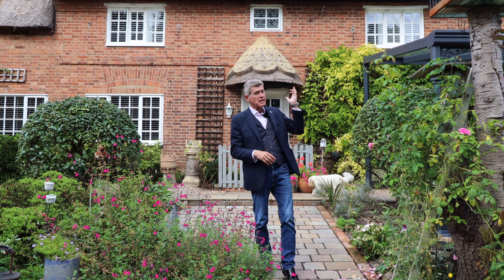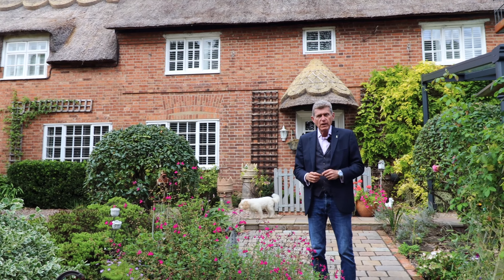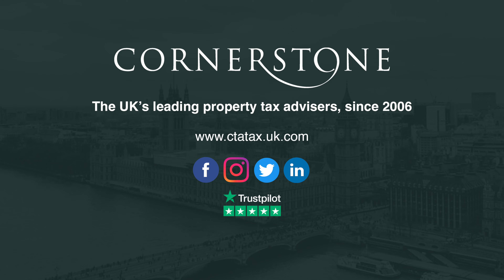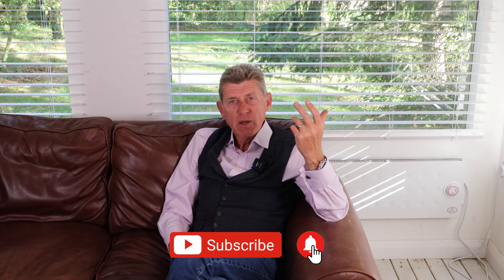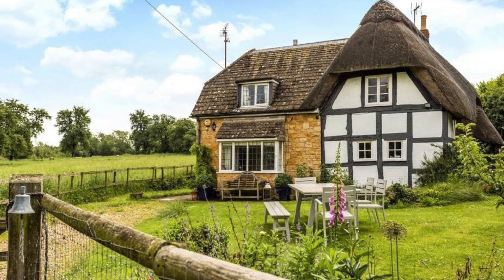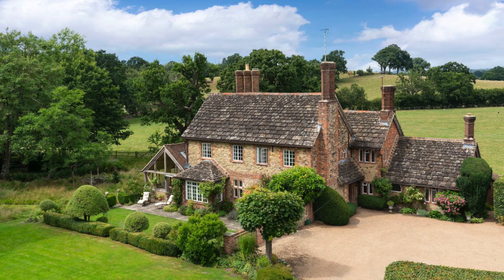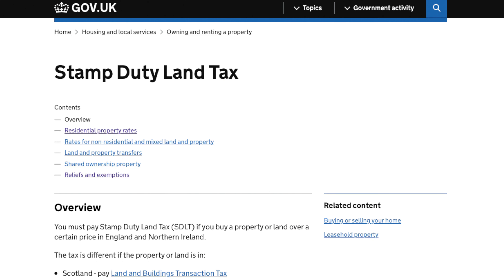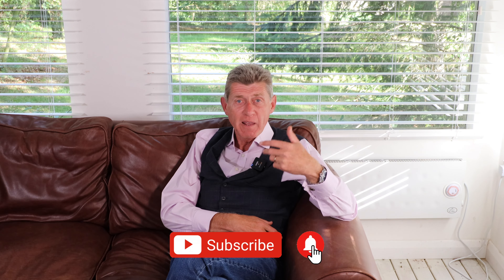Buying An English Countryside Home? What You NEED To Know!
🏡 See if you are eligible for a Stamp Duty Refund from HMRC

✅ SDLT Refunds is a division of Cornerstone Tax